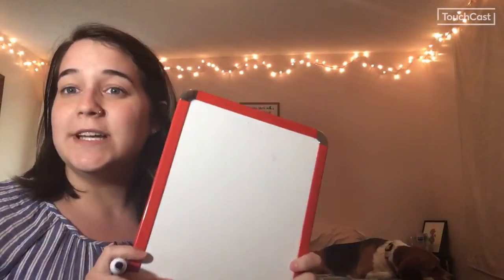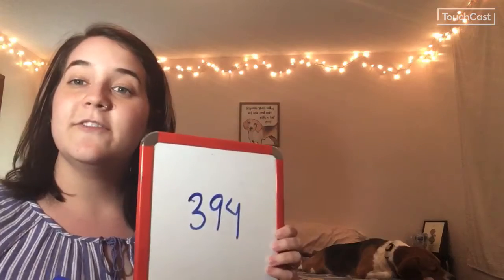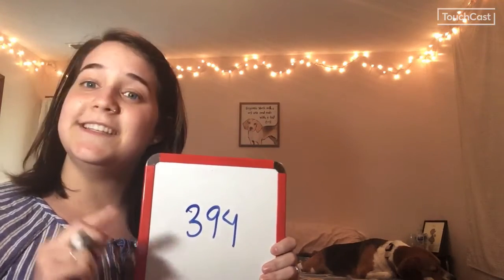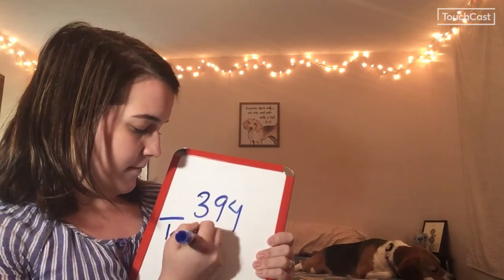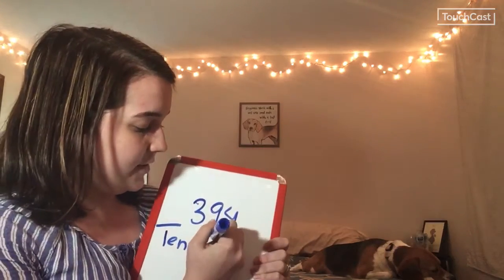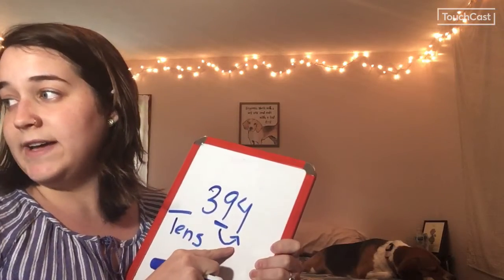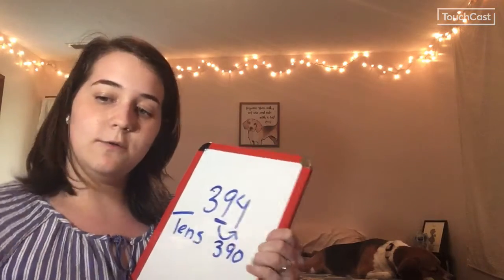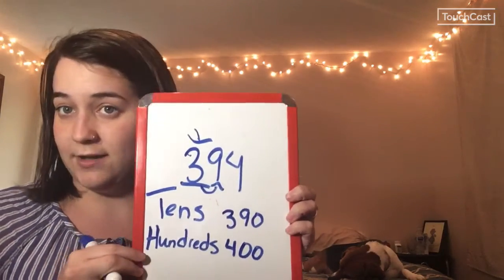Math 4-9 Rounding